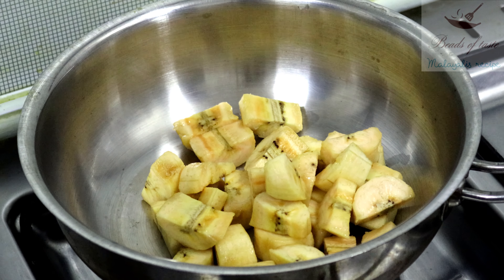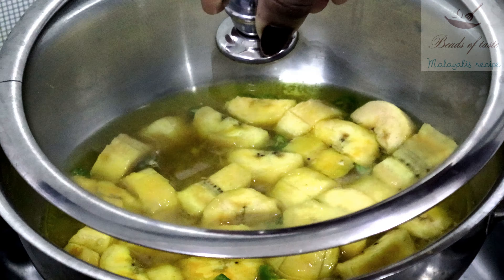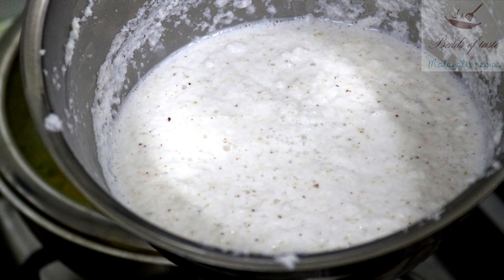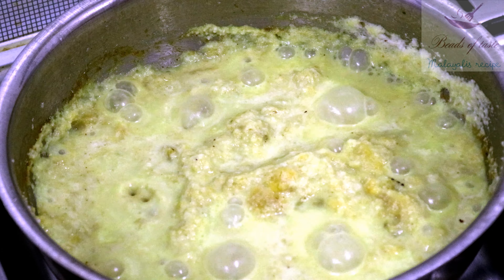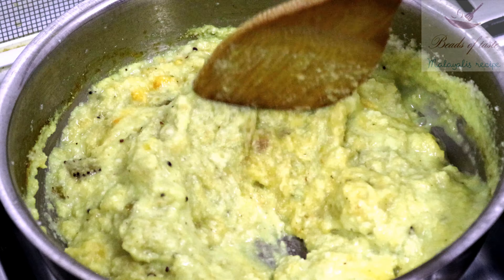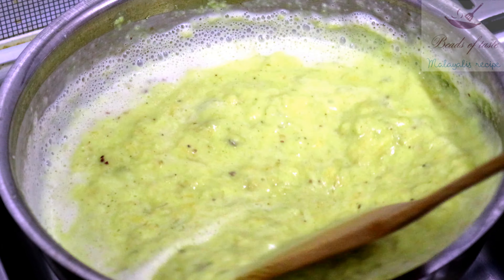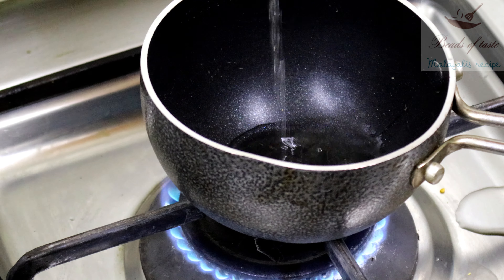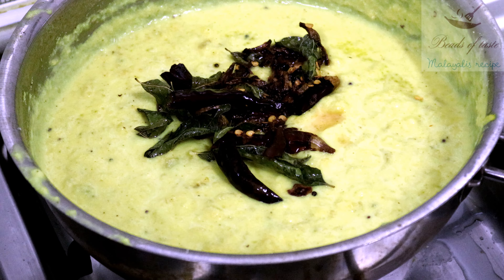ഏത്തക്ക പച്ചടി| നേന്ത്രപ്പഴം പച്ചടി| Ethaikka Pachadi |Onam Recipe|Kerala Style Pazham Pachadi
nenthrapazham pachadi#Banana pachadi#Onam special ethapazham pachadi# നേന്ത്രപ്പഴം പച്ചടിEasy Banana pachadi# special pachadi#tasty pachadi#simple pachadi#pachady#easy pachady# pachadi recipe in malayalam
Ingrediants
Banana-1(large)
Green Chilli-3
Turmeric powder-1/2tsp
Coconut scrapped-1 cup
Cumin seeds-1/2tsp
Shallot-1
Garlic-1clove
Curd-1cup